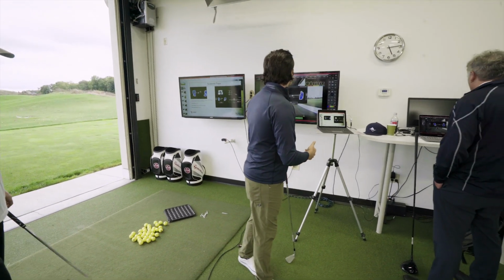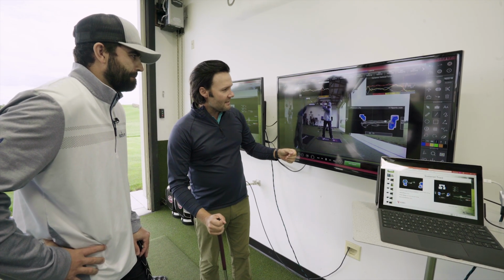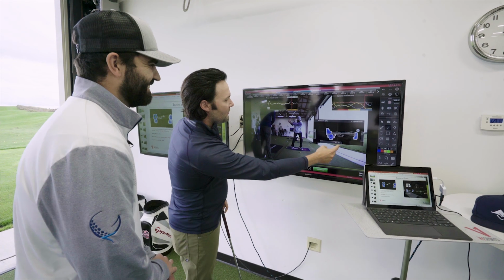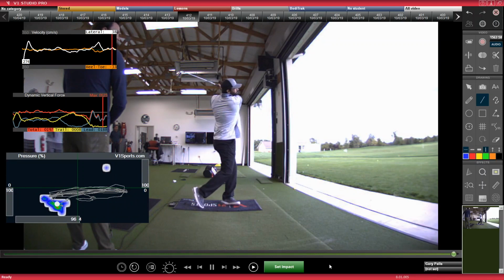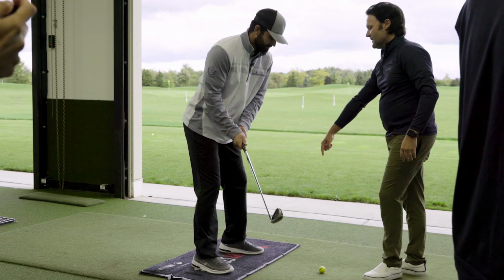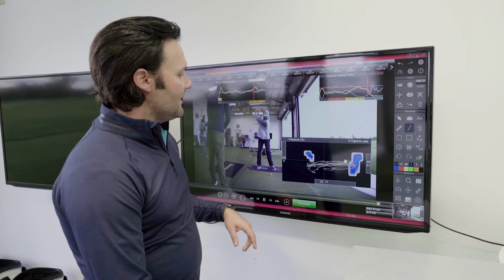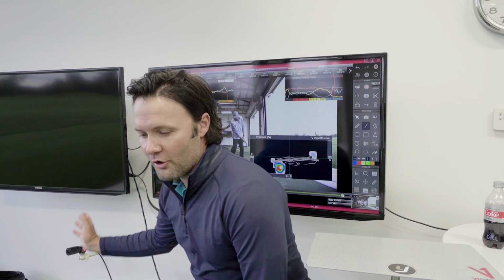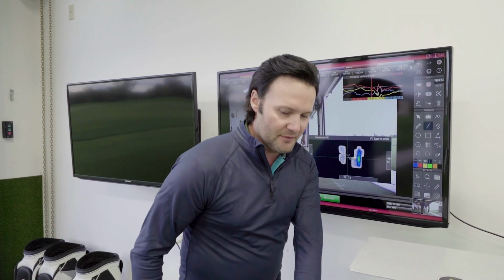V1 Pressure Mat Lesson with Golf Digest's Best Young Teacher Jake Thurm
Golf Digest's Best Young Teachers, Jake Thurm, and Golf Life TV's host, Colton Little, go through a one-on-one golf lesson with the V1 Pressure Mat and the V1 Pro software. Lateral pressure in the golf swing is the focus in diagnosing Colton's swing. Watch to find out the fixes Jake Thurm uses on the V1 Pressure Mat and the V1 Pro golf swing analysis software to help Colton's swing.